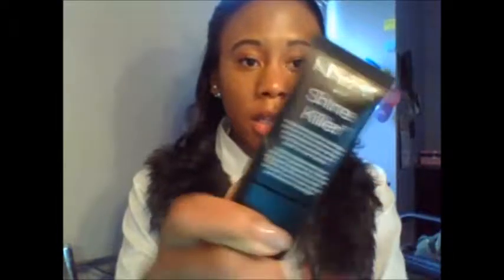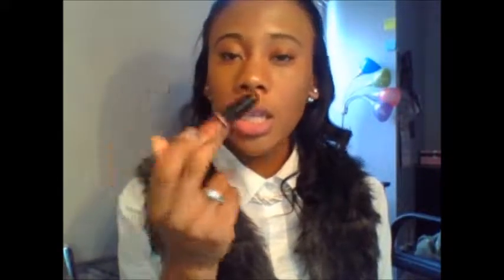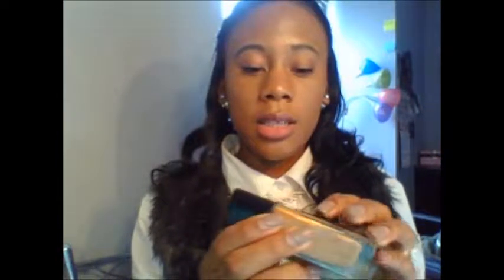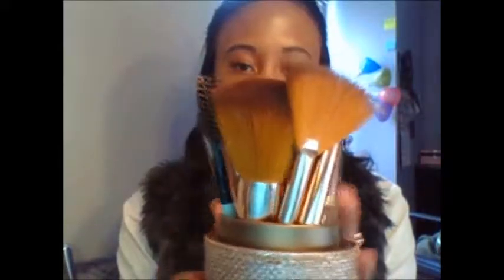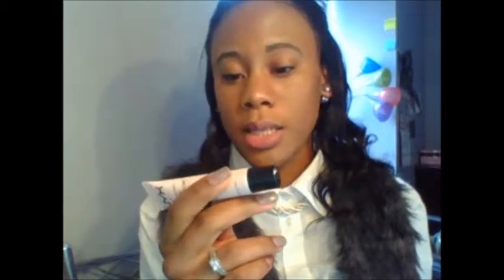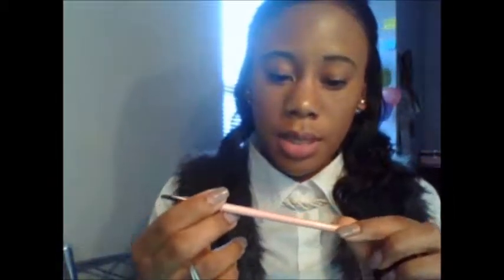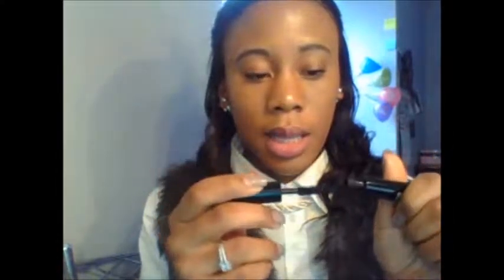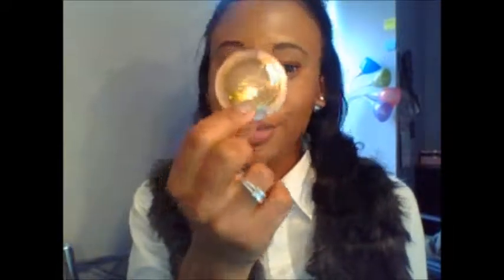THEO'S MAKE UP COLLECTION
Hey guys hey !

NYX SHINE KILLER: used as a primer
brought from the hair store for probably $10 not really sure on the exact price sorry!!!

L.A. GIRL PRO. CONCEAL HIGH-DEFINITION CONCEALER ORANGE CORRECTOR: used on dark spots
brought at the hair store for $5

L.A. GIRL PRO. CONCEAL HIGH-DEFINITION WARM HONEY: used to clean brows and highlight high spots

BRUSHES (SHIMMERING BRONZE: 12 PIECE BRUSH SET): used to blend, place blush,powder,highlights, eyebrows and more
brought from bh cosmetics for $16 on sale
they always have great deals

NYX BORN TO GLOW LIQUID ILLUMINTOR (sunbeam): used as a
mix with foundation to give the face sparkles
a sample from ipsy

EYEBROW GEL (NOT SURE OF THE PRODUCT NAME SORRY!!): used to draw in brows
brought from walmart

EYELASHES (SUPERHERO IT): used to elongate lashes and make more full

BRONZER( PACIFICA SUNKISS): used as a bronzer to sharper areas of my face

BLUSH(BELLAPIERRE COSMETICS) : used as a highlight to highlight high places in my face

NYX MATTE FINISH: used a setting spray to hold my make up in place all day
brought from the hairstore for $5